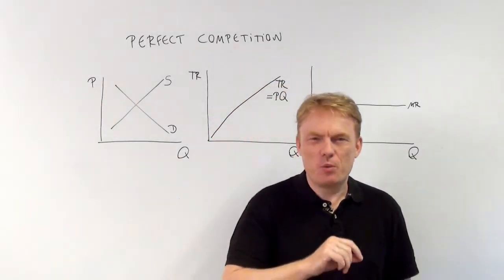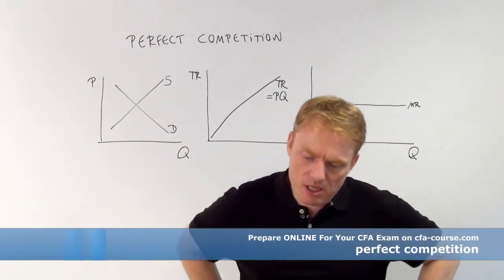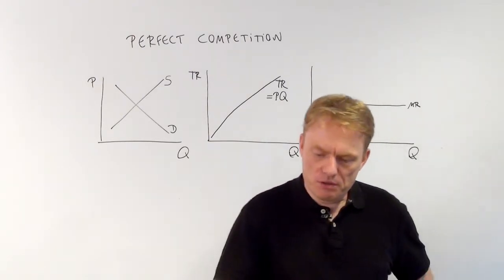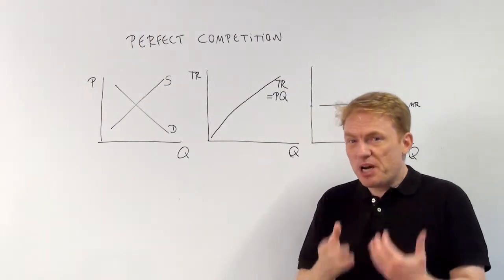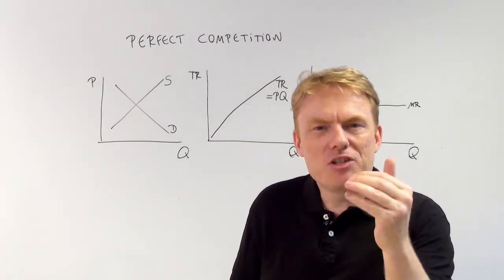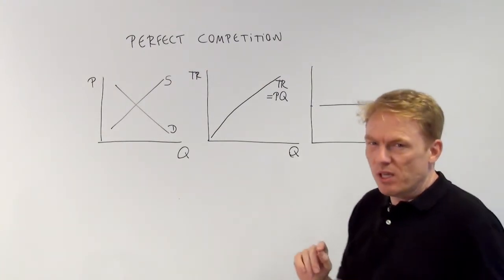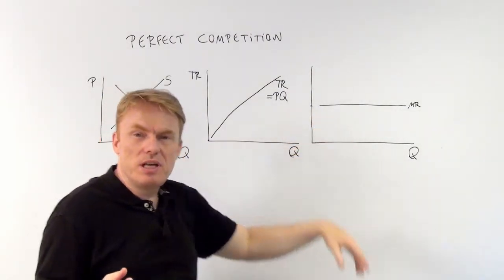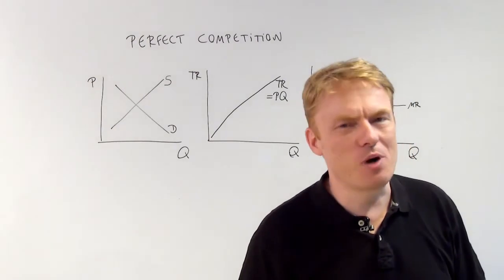perfect competition cfa-course.com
We are talking about perfect competition.
There are four important things to know about it:
1) There are many firms seeling identical products to many buyers
2) There are no restrictions concerning the enrty to the industry.
3) Established firms don't have any advantage at all.
4) Salers and buyers are both well-informed over the prices.